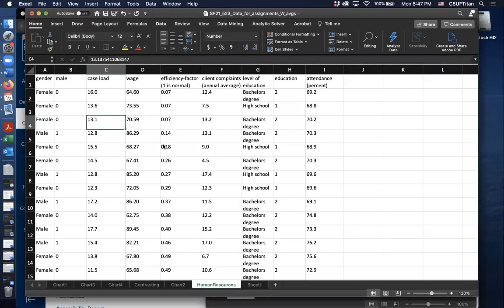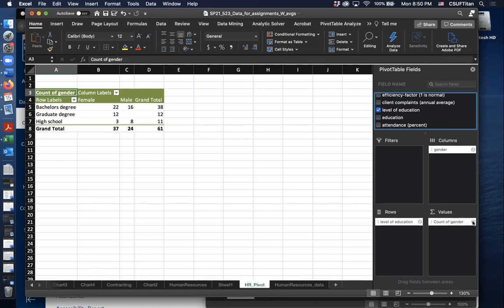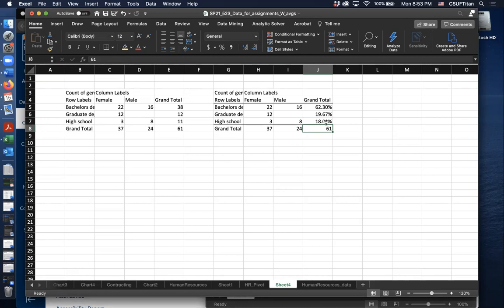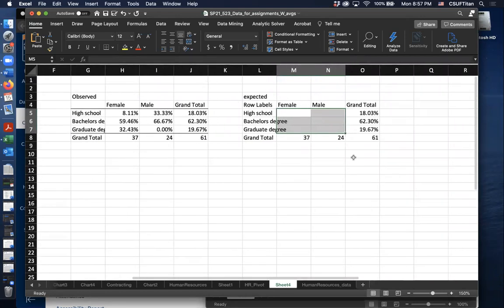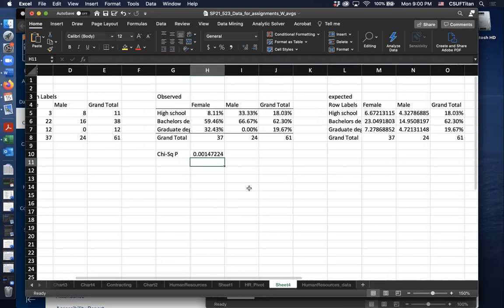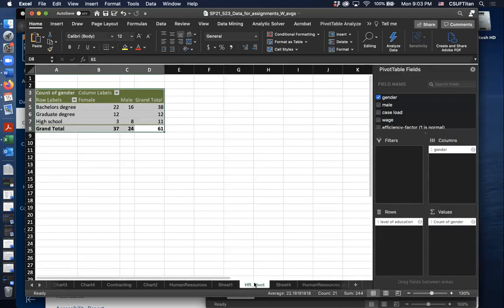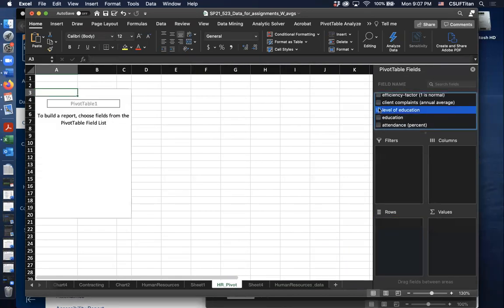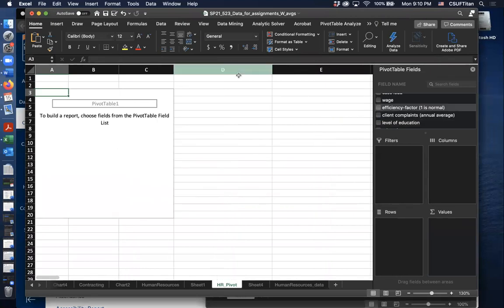523 Example video 2